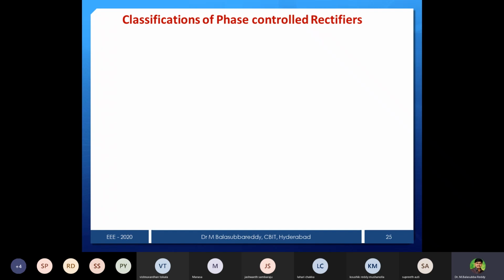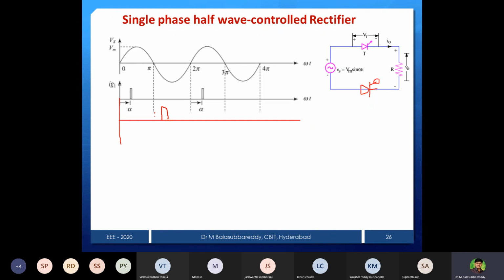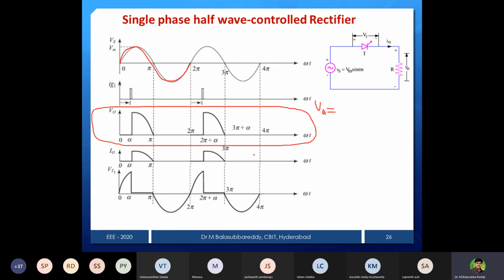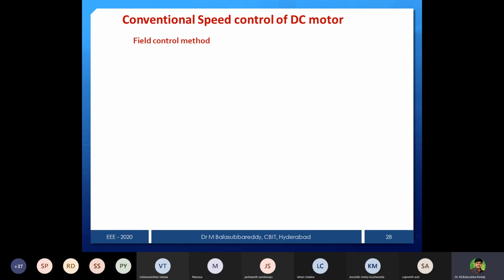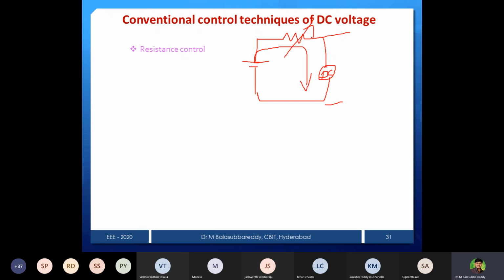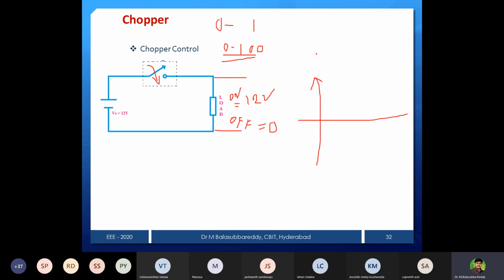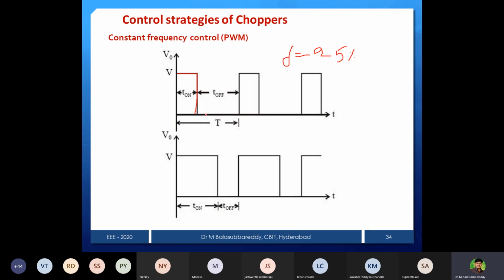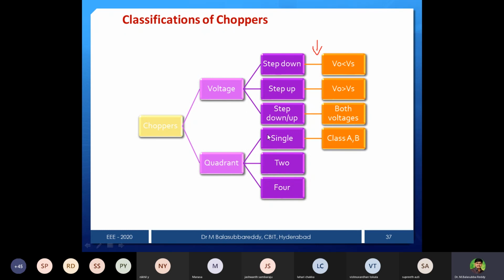Lec 3 Introduction to Power Electronics III